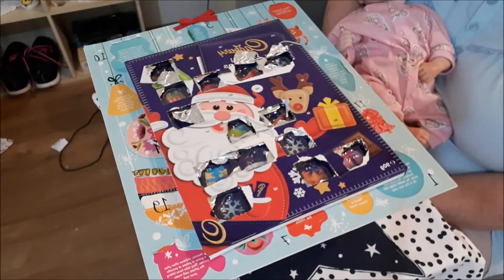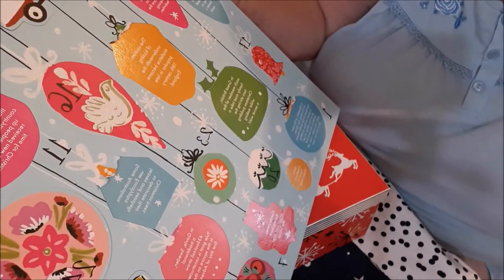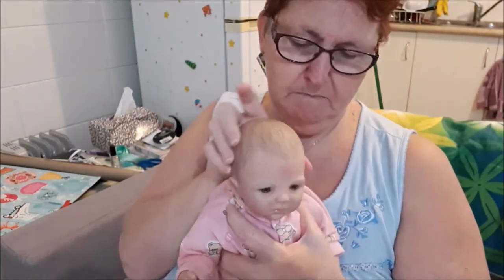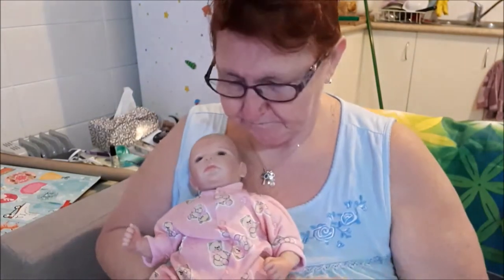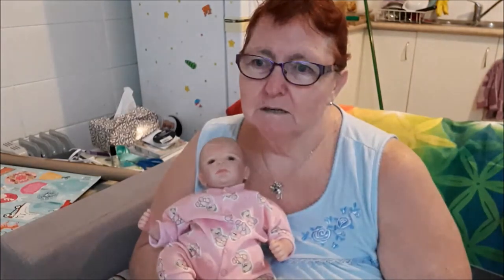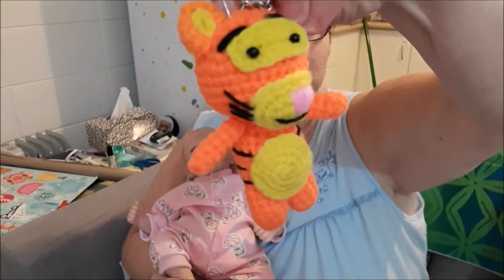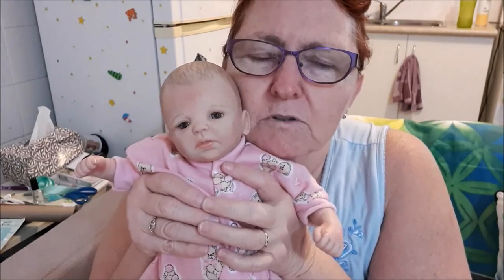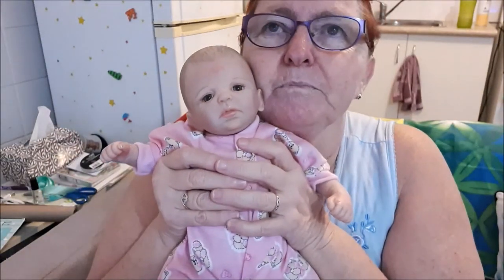Advent Calendar 15 December 2018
Another day so another do which today, if I'm correct, it's number 15 of my advent calendar.